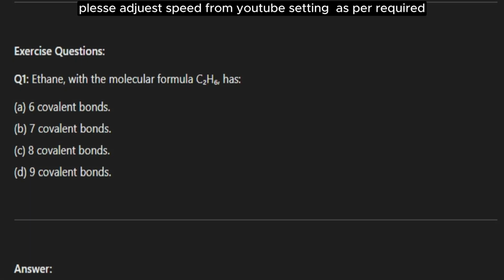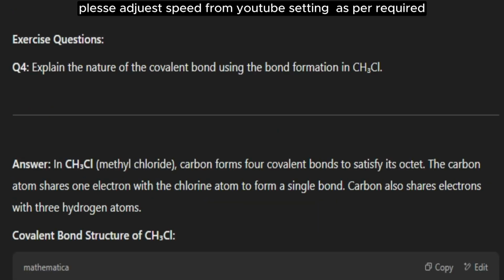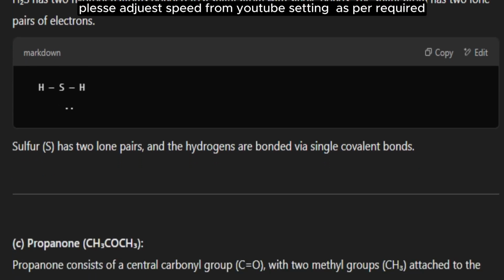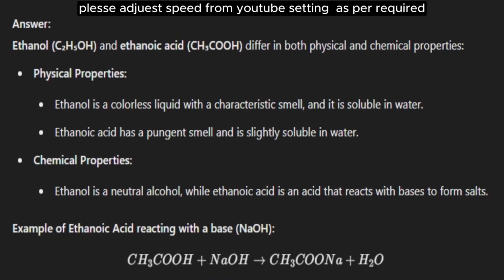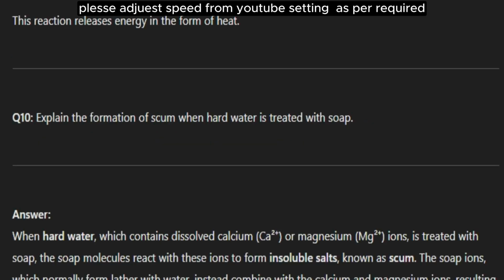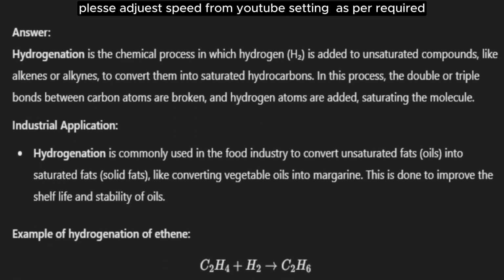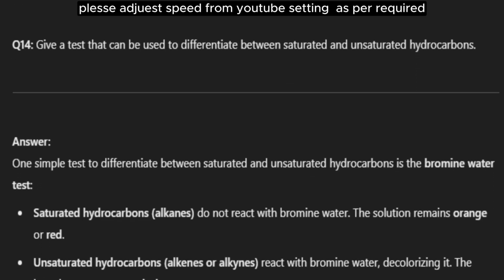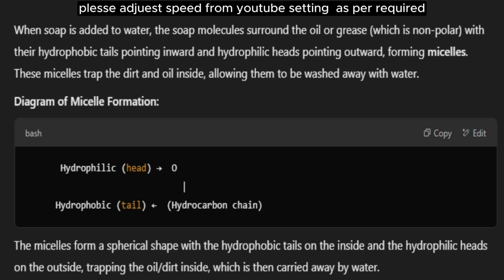NCERT Class 10 Science |Chapter 4: Carbon and Its Compounds |Full Exercise Solutions#class10science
StudyGeniusIQ – Complete Solutions for Class 6 to 12 📚✨

"NCERT Class 10 Science | Chapter 4: Carbon and Its Compounds | Full Exercise Solutions"

Welcome to StudyGeniusIQ , your one-stop solution for textbook answers from Class 6 to 12! Whether you study NCERT, CBSE, ICSE, or State Board, we provide clear, step-by-step solutions to help you excel in exams and homework.

"Complete NCERT Class 10 Science Chapter 4 - Carbon and Its Compounds Exercise Solutions! 📚✍️
In this video, we provide step-by-step answers to all textbook questions, making learning easier and more effective. Perfect for CBSE students preparing for exams! 🚀

✅ Easy explanations
✅ Clear writing with voice-over
✅ Covers all textbook exercises

📖 What We Offer:
✅ Textbook solutions for Class 6-12 (NCERT, CBSE, ICSE & more)
✅ Mathematics, Science, Social Science, English, Hindi & more
✅ Exam-focused explanations & concept clarity
✅ Separate videos for Hindi & English medium students
✅ Board exam preparation & revision guides